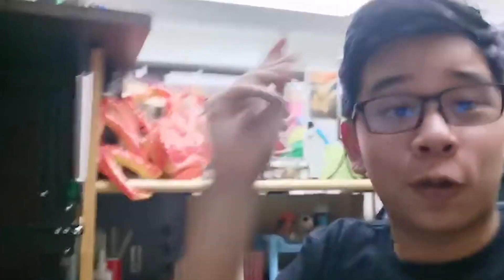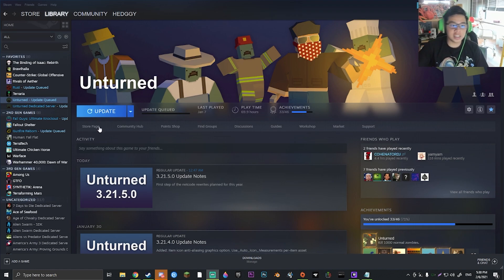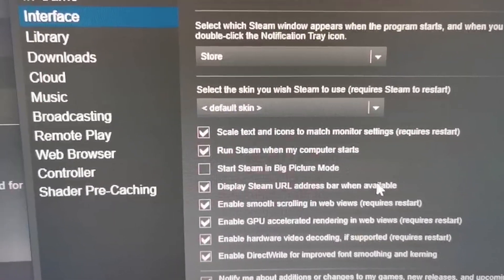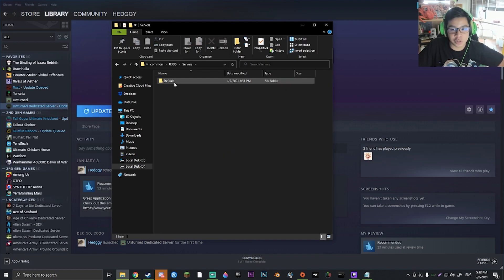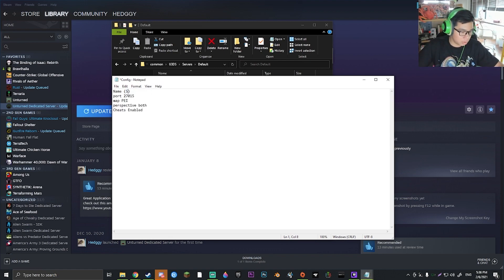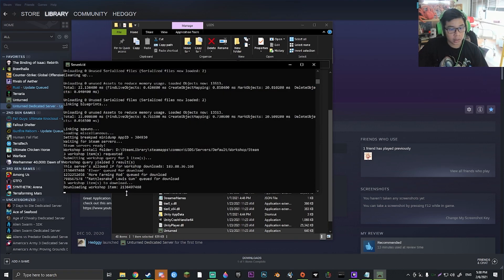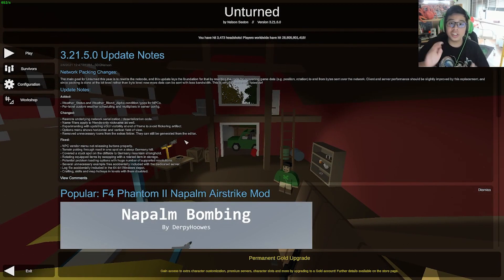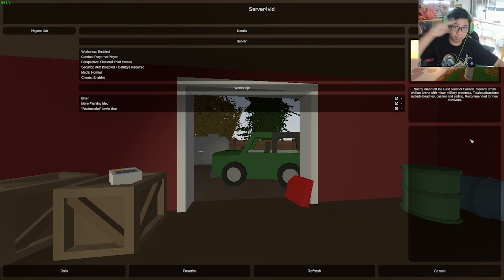How to host MODDED Unturned servers for free! (2021) *EASY*